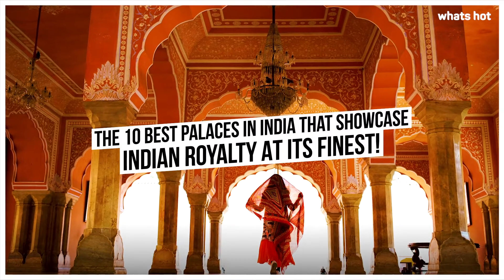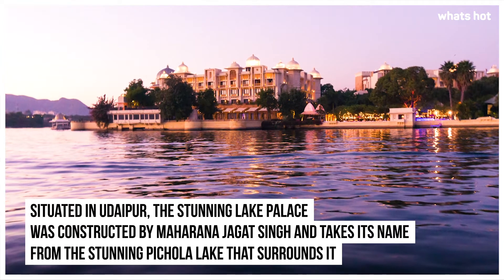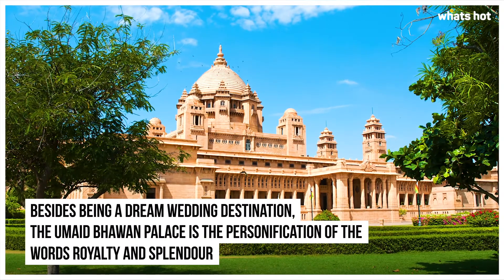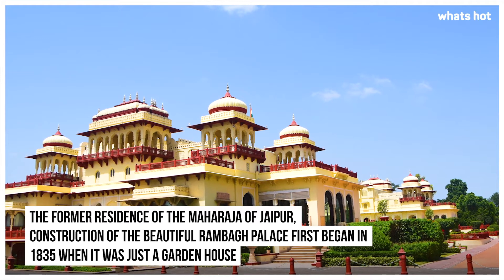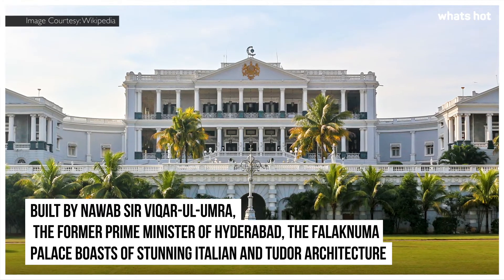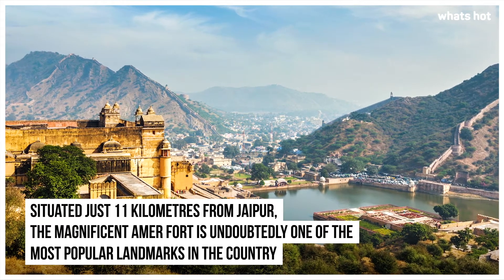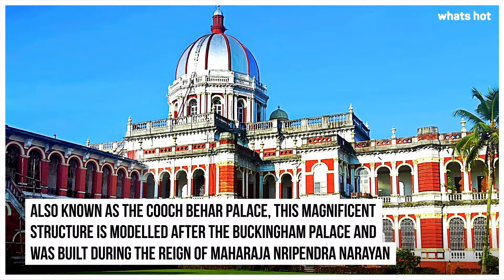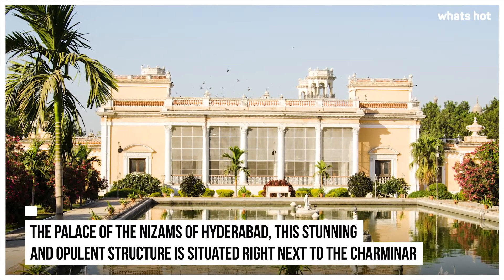Best Palaces In India That Showcase Indian Royalty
Have you ever wanted to take a trip back in time to the era of kings and queens? When royalty was the way of life? Well, these 10 beautiful and marvellous palaces are nothing less than a time machine.